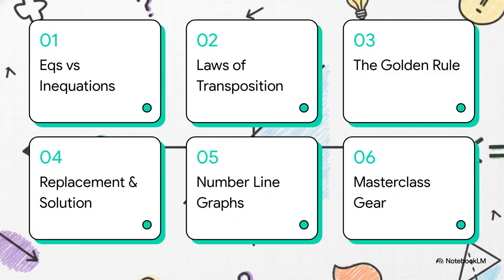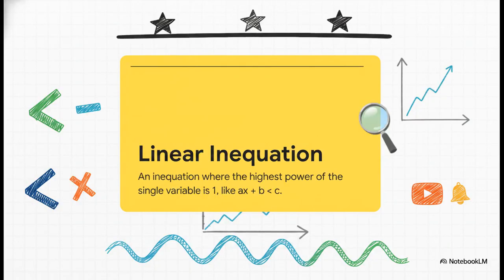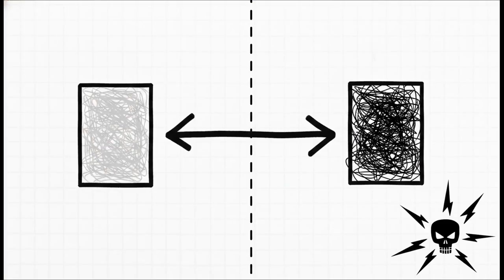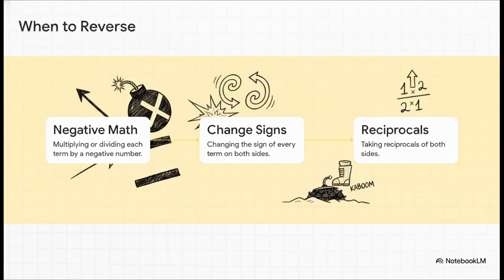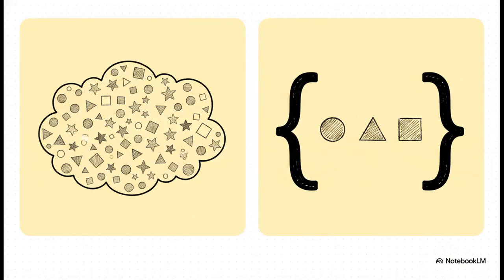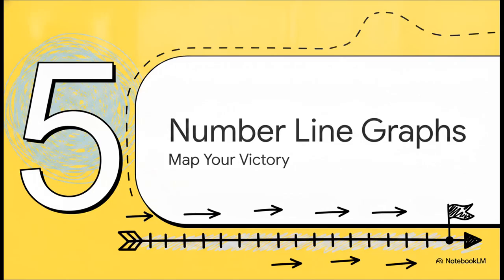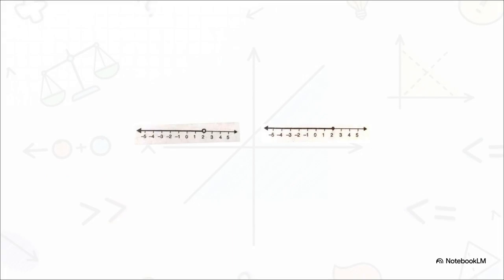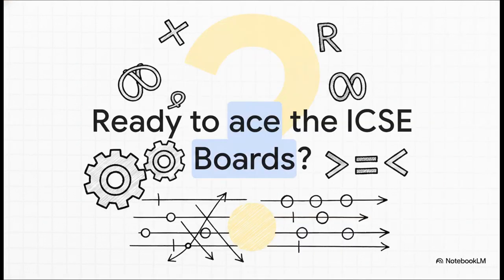🚨 Linear Inequations Class 10 ICSE One Shot | Score Full Marks!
Struggling with Linear Inequations in Class 10 ICSE? In this video, we master the entire chapter in one shot! Linear Inequations is one of the highest-scoring topics in ICSE Class 10 Mathematics, but students often lose marks on simple mistakes like forgetting to reverse the inequality sign or incorrect shading on the number line.

We cover:

Core concepts of Inequations and basic rules of transposition.

The critical rule: Why and when the inequality sign flips (multiplying/dividing by negative numbers).

How to differentiate between Natural Numbers (N), Whole Numbers (W), Integers (Z), and Real Numbers (R).

Step-by-step drafting of the Solution Set.

Flawless Number Line graphing (open circles vs. dark circles).

Make sure to solve the past year's board questions shown at the end of the video.